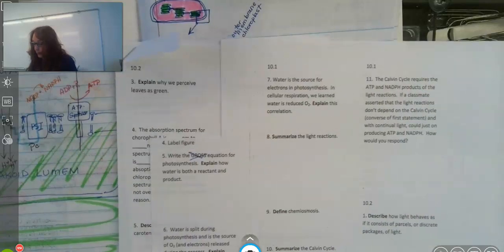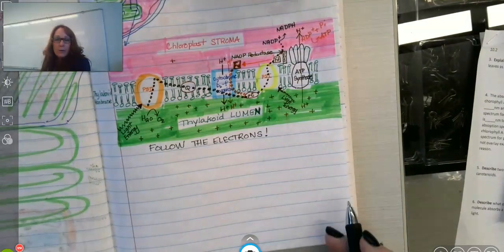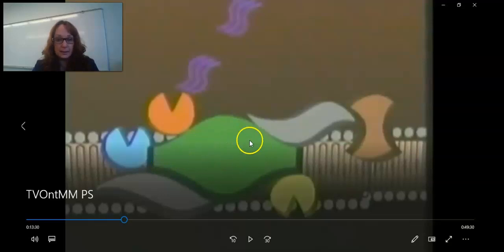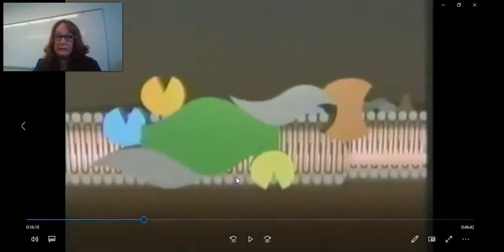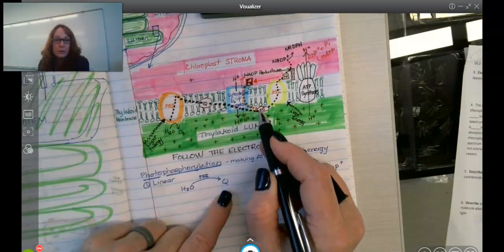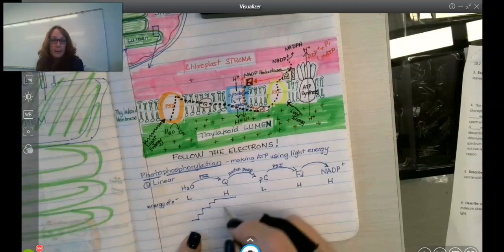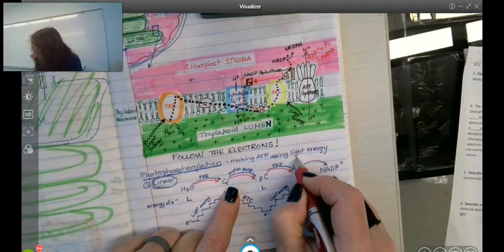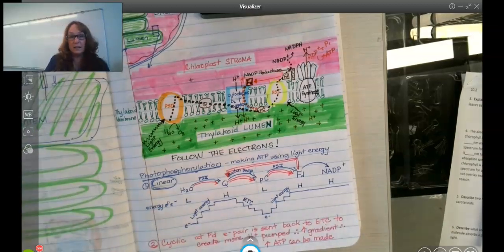10 1 add on notes for light reactions